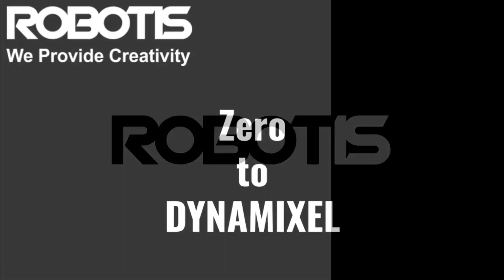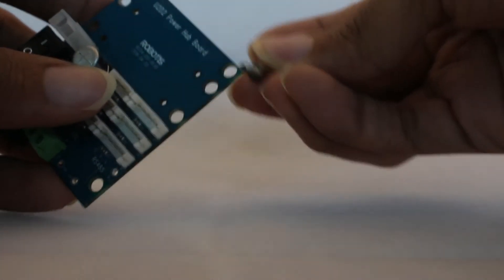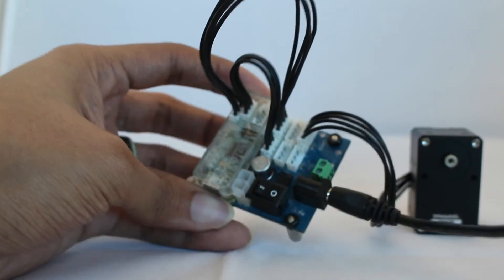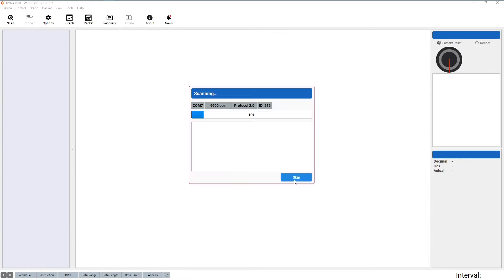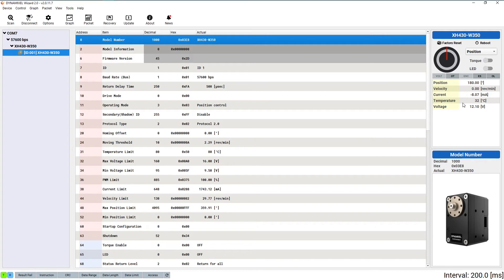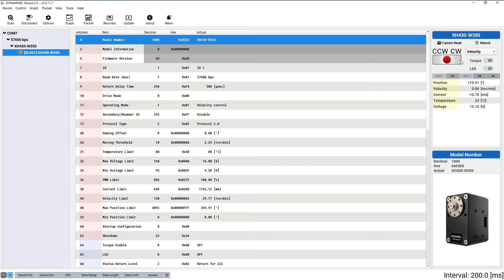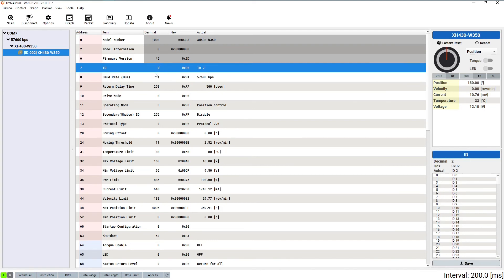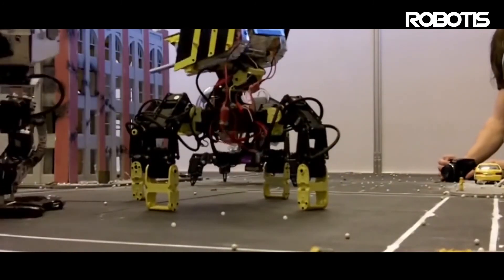Zero to DYNAMIXEL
A quick tutorial showing you how to go from Zero to DYNAMIXEL fast!

This video will give you all the basic information you need to set up your first DYNAMIXEL Smart Servo, and test it out in DYNAMIXEL Wizard 2.0.

00:00 Introduction
00:25 Quick Start Checklist
01:32 Assembly
03:29 Scanning
05:01 Main Menu
05:47 Firmware Update
06:15 DYNAMIXEL Panel
08:43 Setting IDs
09:38 Testing